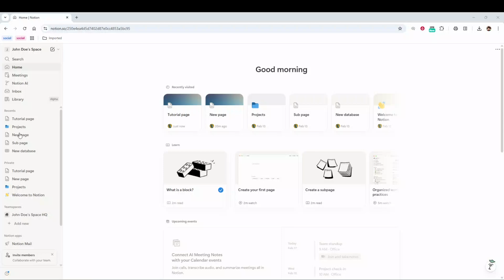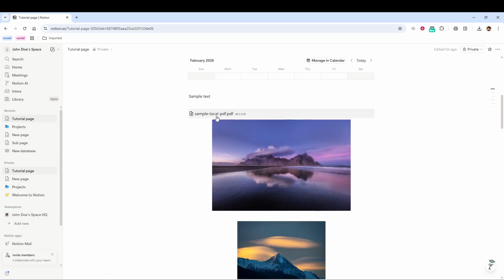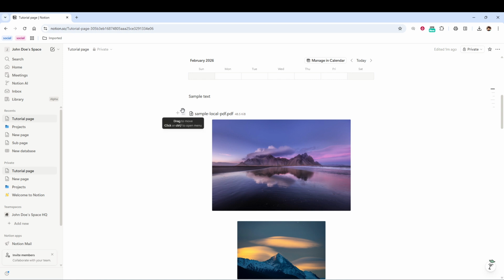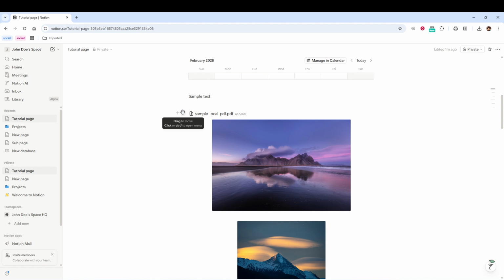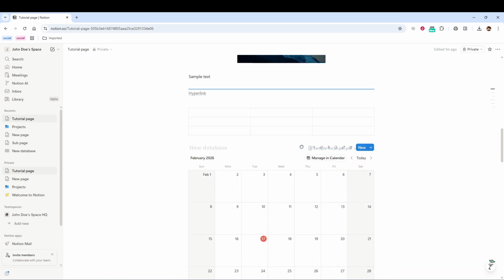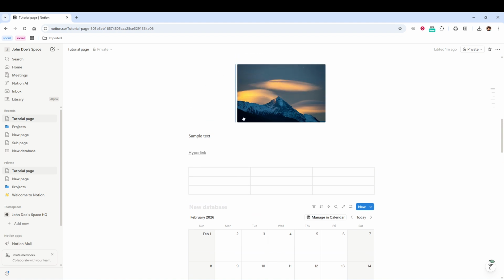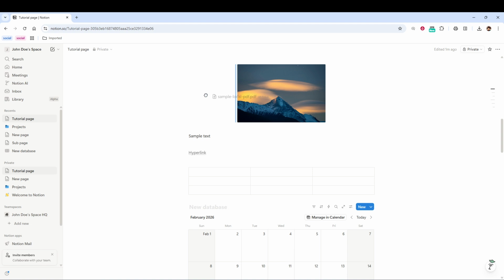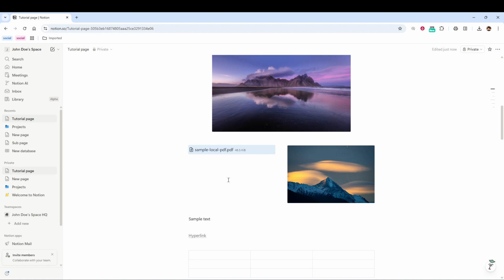How To Use Drag And Drop In Notion [2026 Guide]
-Google Drive
-Google Meets
-Google Sheets
-Google Chrome
-Google Forms
-Google Gmail